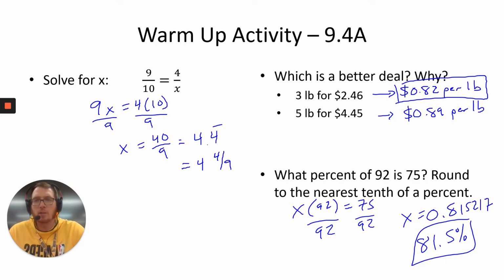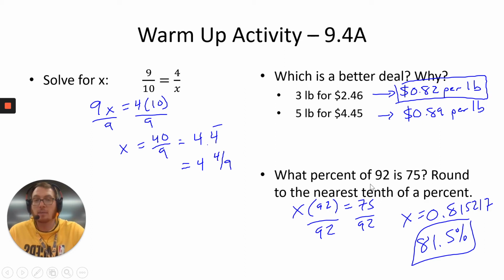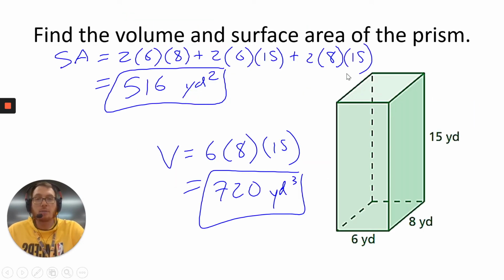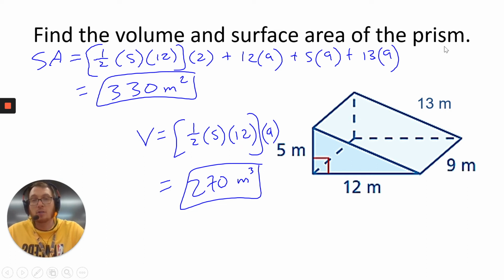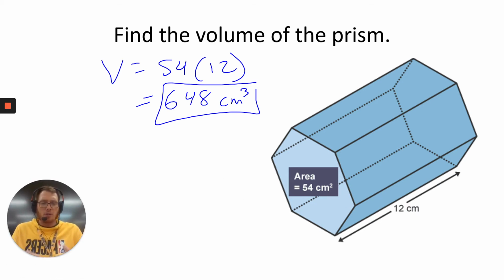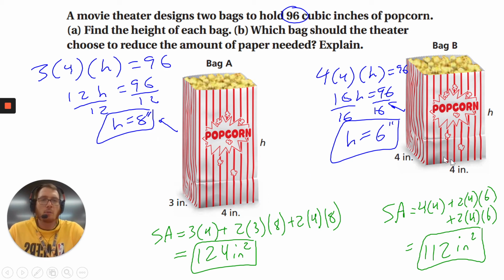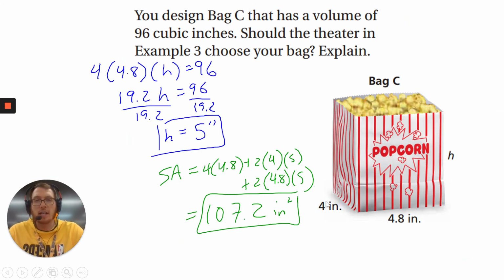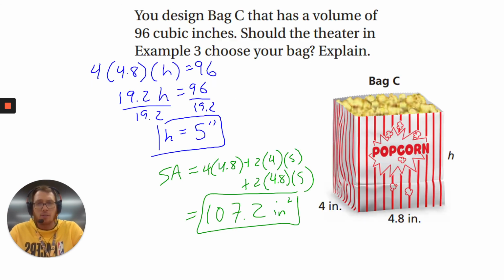Math 7 - Section 9.4 - Volume of Prisms